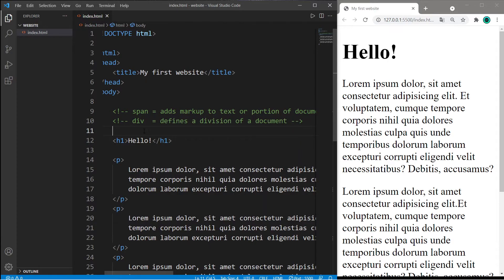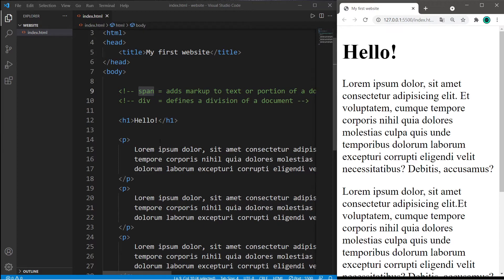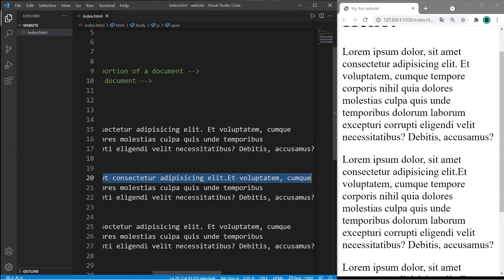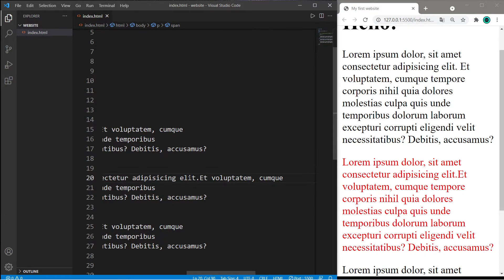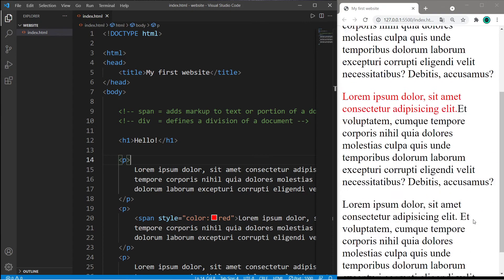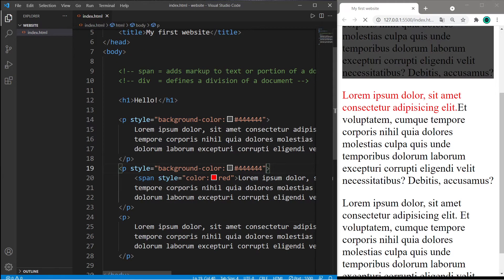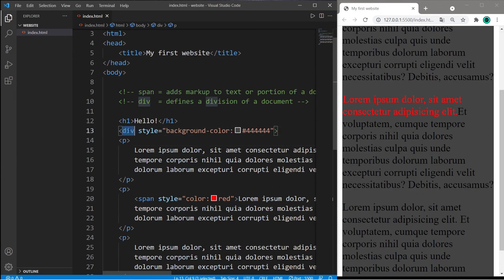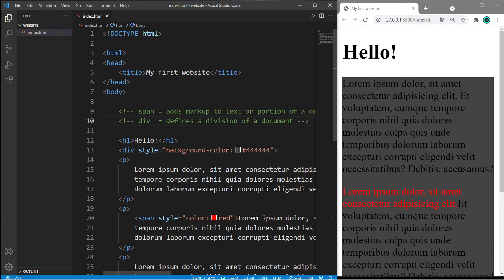Learn HTML span & div in 2 minutes 🏁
HTML span div tutorial example explained